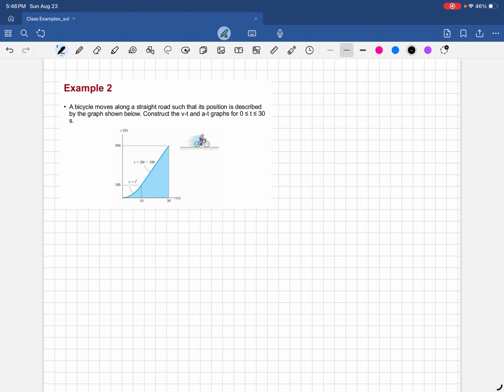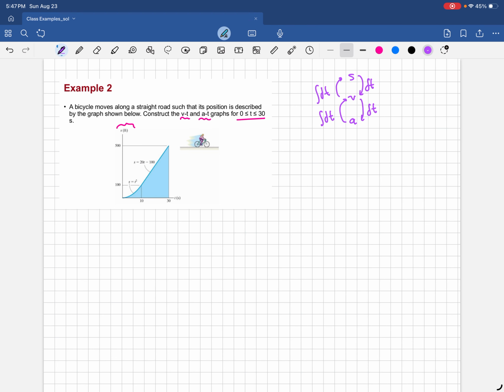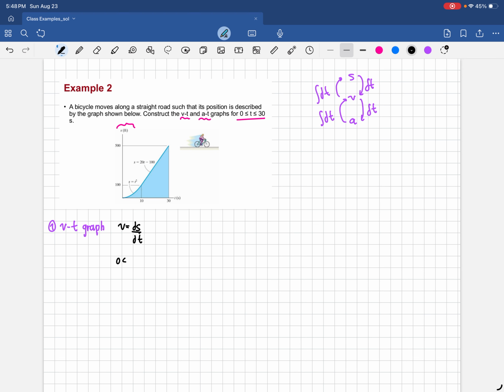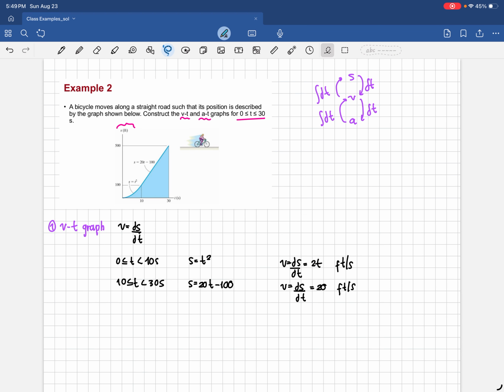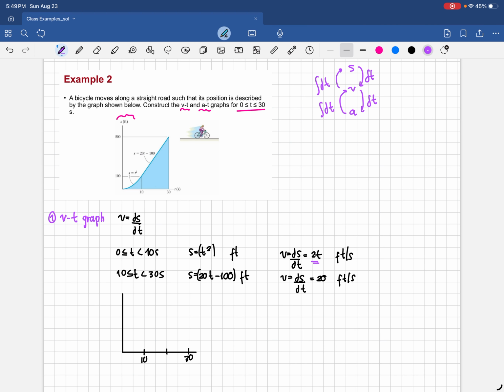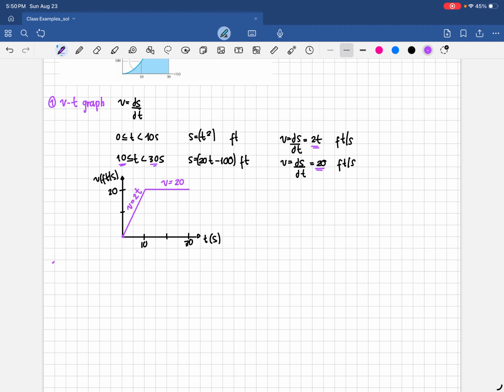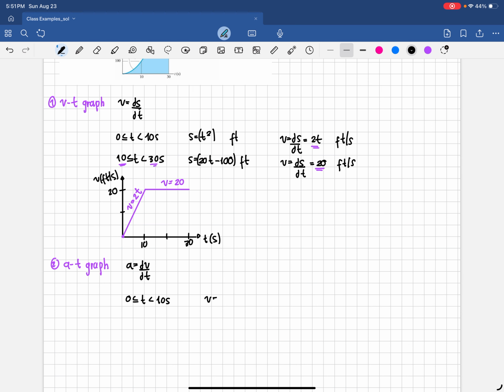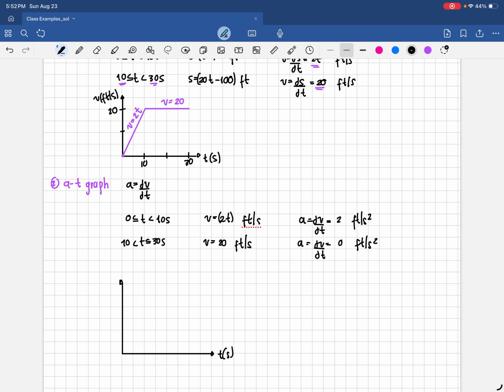Module 1: Example 2